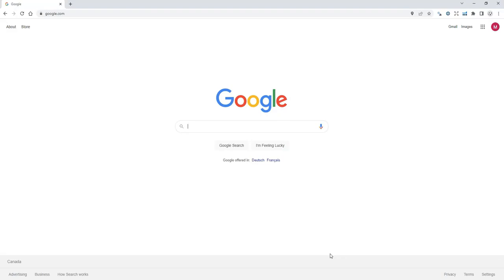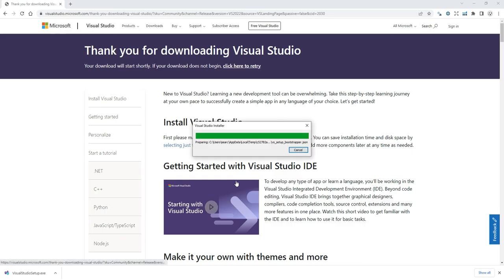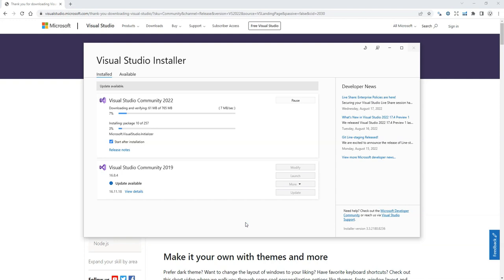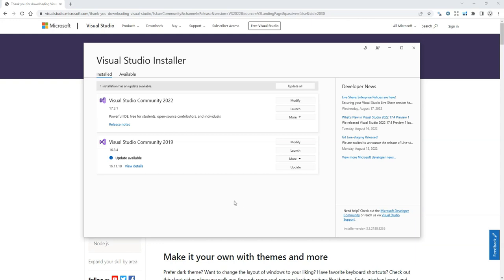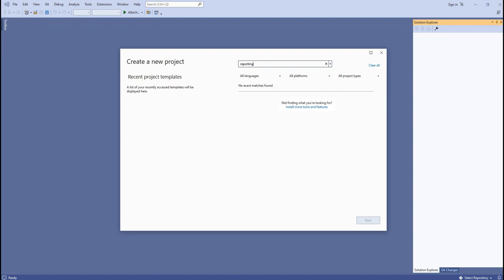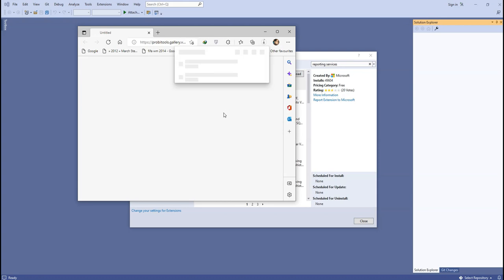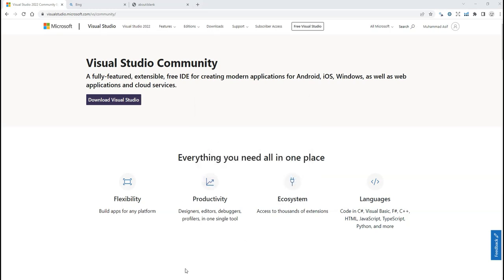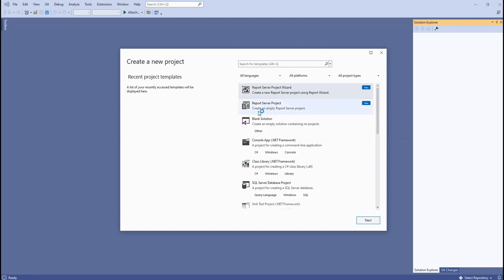How to install and configer Reporting services (SSRS) - 7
In this video, you will learn how to configure SSRS so that you can deploy reports to the report serverc